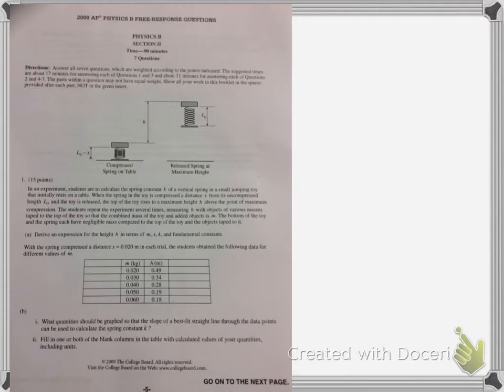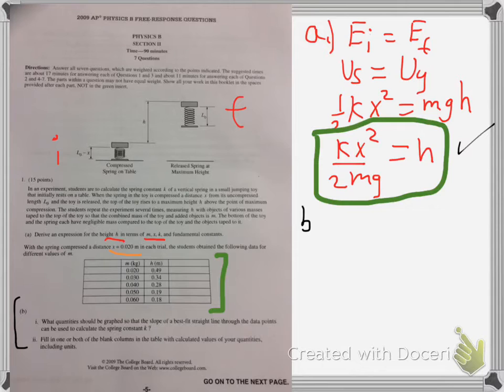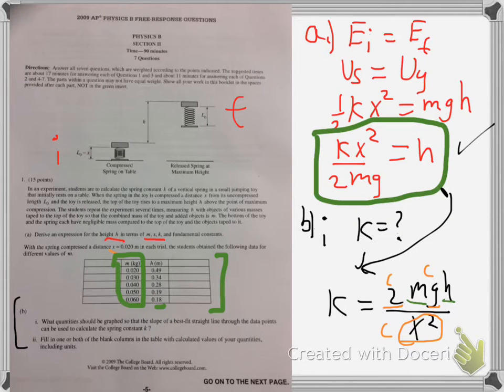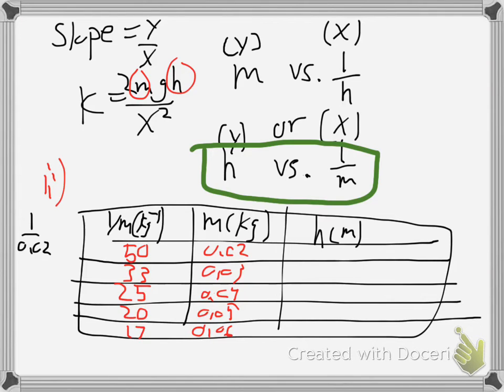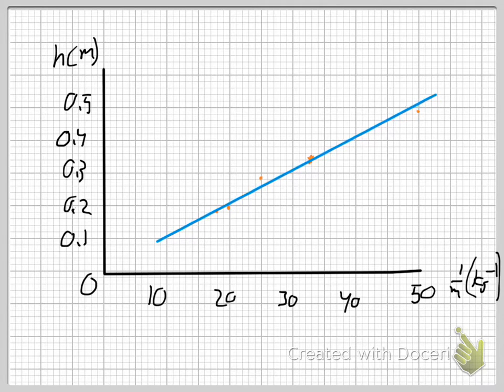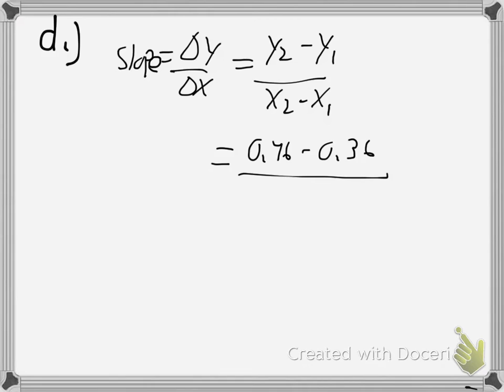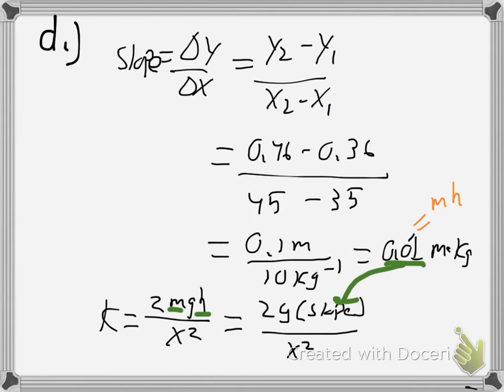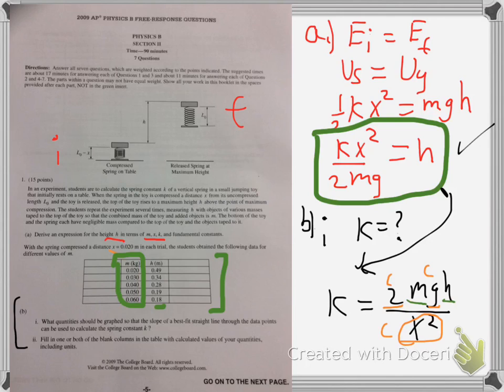2009 AP Physics B: Spring Toy Experimental